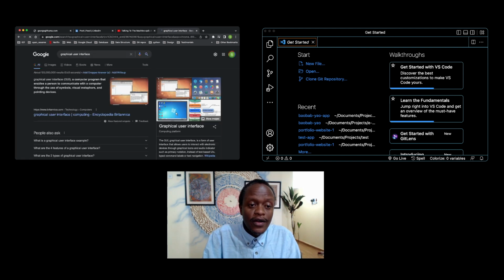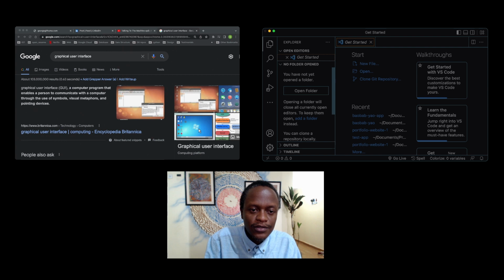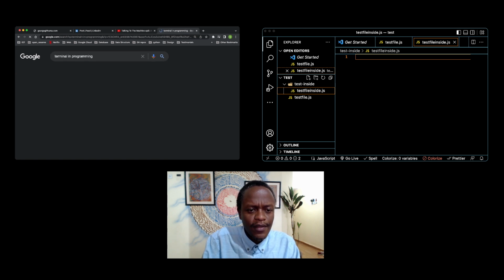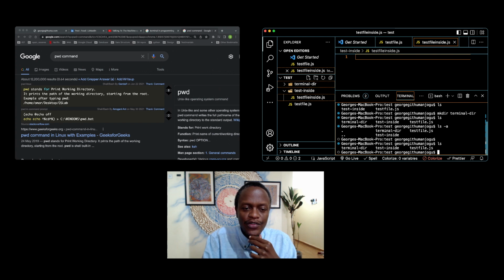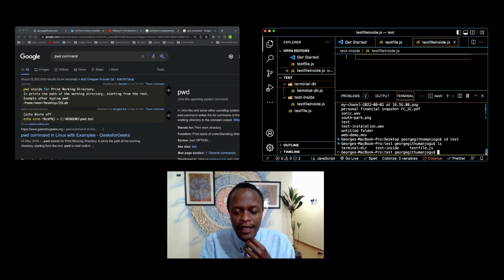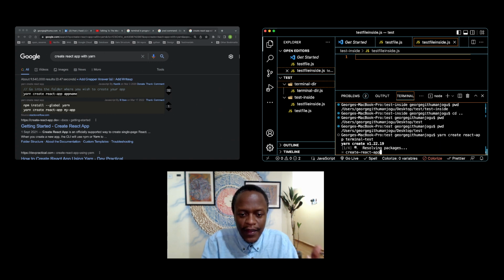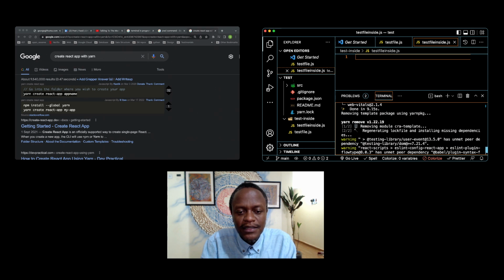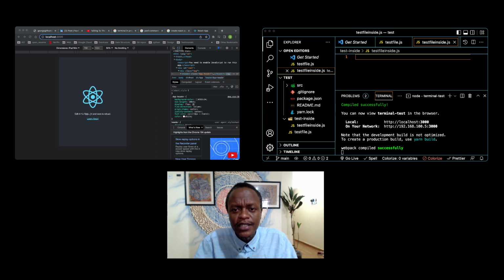Talking To The Machine ep7: Graphical User Interface(GUI) vs Terminal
In this episode of Talking To The Machine, George Githuma , host of the show, talks about the difference between graphical user interface (GUI) and terminal . He also goes and give his opinion as to why terminal to a coder is superior to the GUI.